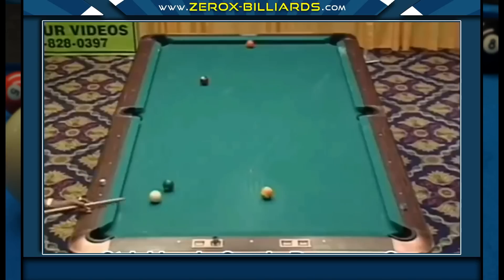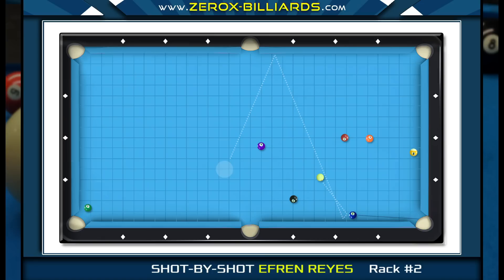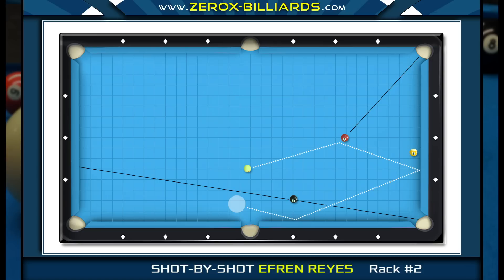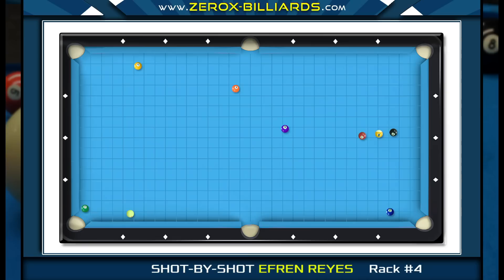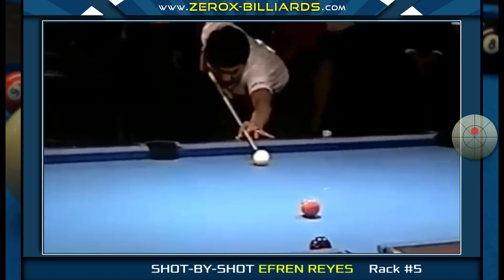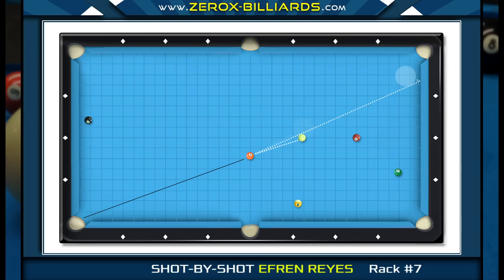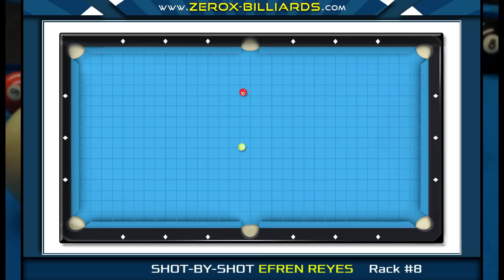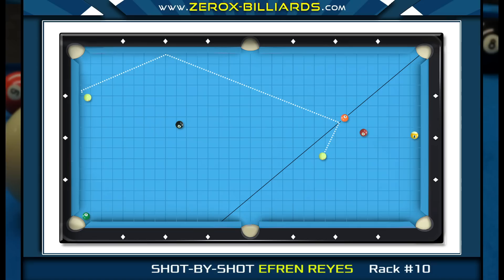Efren Reyes - Understanding How Efren Plays Position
In this video Tor examines 10 run-outs by Efren Reyes. He breaks down each game shot by shot to better understand how Efren thinks.

More Shot-by-Shot videos (8th link down).